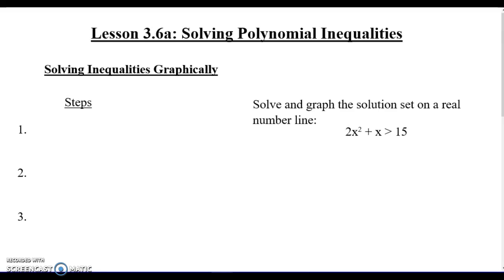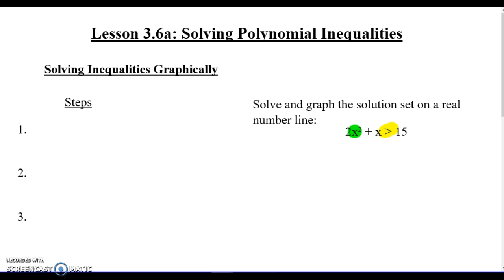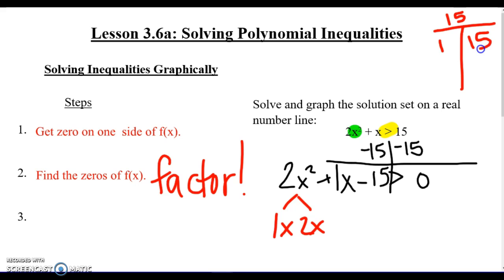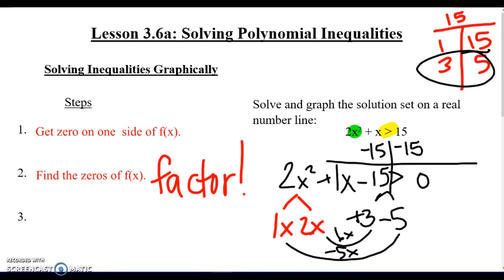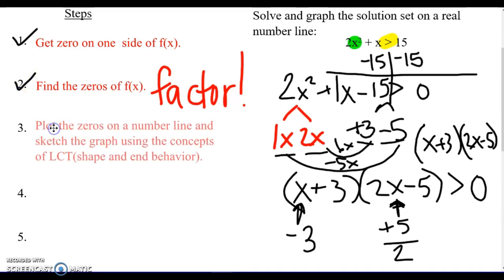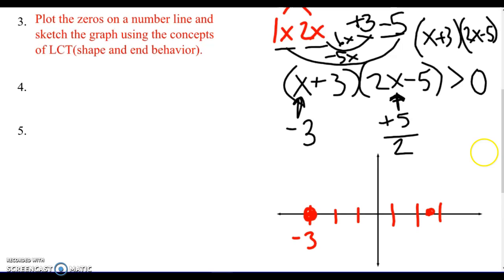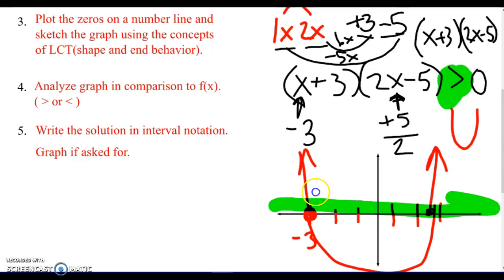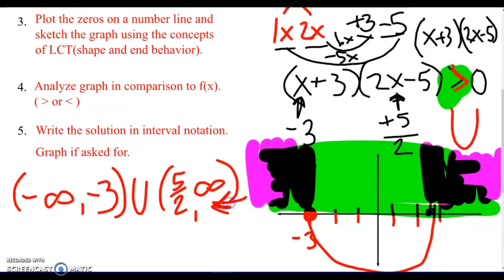College Algebra 3.6A Example 1